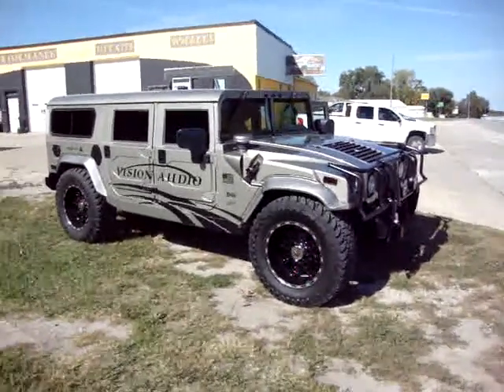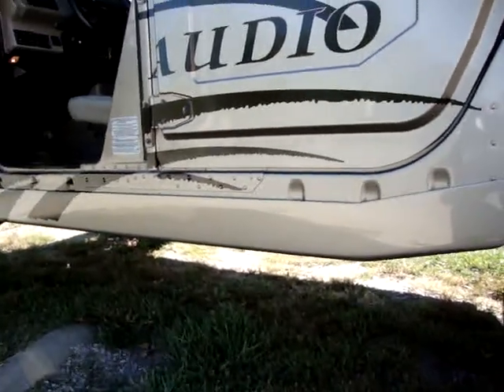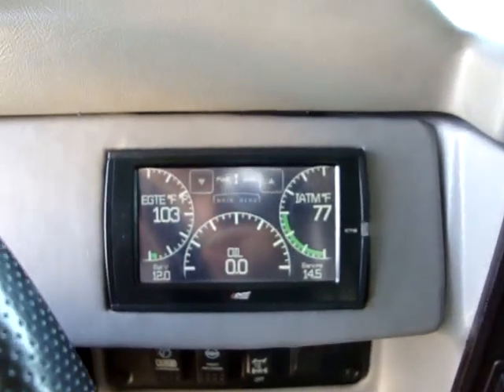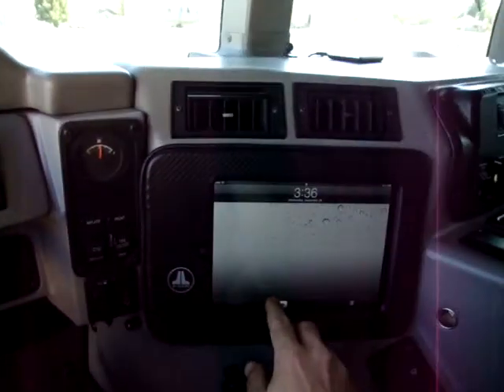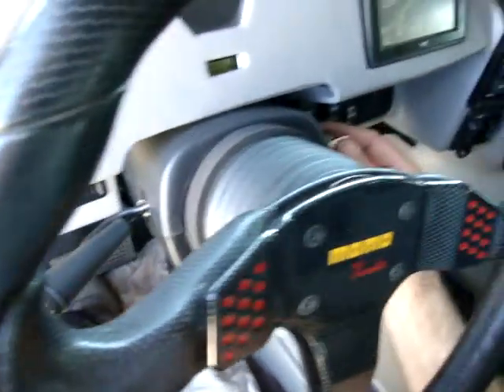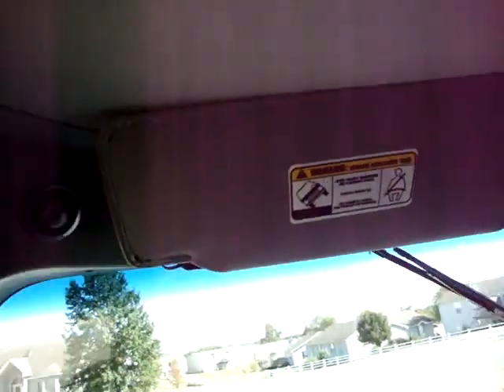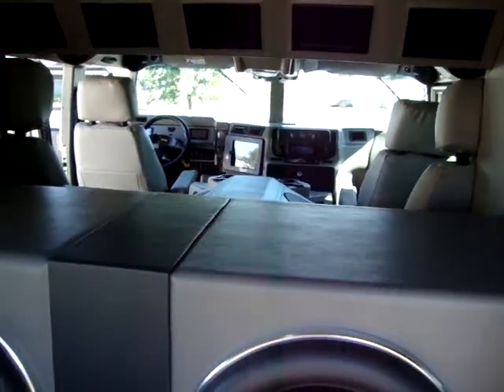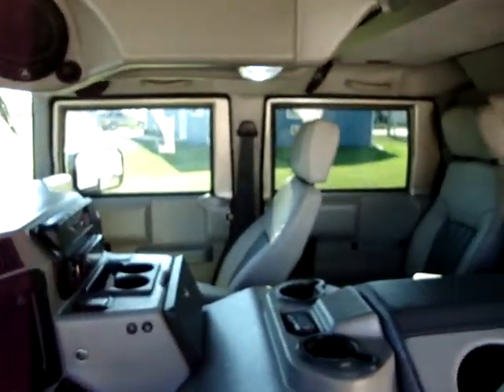Vision Audio Cameron MO 2003 Hummer H1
Every year Vision Audio selects a new vehicle and transforms it into a tall and loud machine not to be reckoned with. This year the choice was a 2003 Hummer H1 purchased in Arizona, and we went big! First we started by replacing the factory tires and wheels with 22" XD wheels wrapped with 40" Toyo open country mud terrain tires. Then we  smoked out all 18 of the exterior lights and replaced the headlight with a set of High Intensity Discharge bulbs. We added the custom riveted fender flares. Updated the mile marker hydraulic winch and of course tinted the windows with our high performance lifetime warranty tint.JL Audio was the Speaker of choice again topping out at 23 speakers which consists of 2 W7 subs, 1 W3 sub, 2 sets of ZR components 1 set ZR 8" mid drivers, 1 set of C5 components and 2 sets of Marine speakers. JL Audio was also the choice to wire and power the speakers 3 HD amps and 3 of the new XD amps. Hushmat was the choice to keep the rattles and road noise at distance with ultra sheets and  foam sheets. Nesa helped with the 5, 7" TV's. With the increasing popularity of Apple's iPad we had to have one, The iPad2 is the main audio and video processor installed in a custom dash pad for the driver. JVC is the video controller for the system with its AVX77 in dash DVD unit. We converted the standard rubber floors to a high grade carpet. Installed two tone leather front and rear with heat on the seats. The old school looking dash is a thing of the past thanks to Edge Products, in place of those old analog gauges are two of the new CTS 4.3" monitors with each monitoring 4 different functions. The interior is brightened by Putco's  interior led light kits. Final graphics were designed and applied by Creative Image in Maysville MO. We updated and upgraded this 2003 Hummer H1. We used this truck as our personal show vehicle for the 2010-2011 show schedule. A few of the items not mentioned in the video are, there is a full Under Armor skid plate, and the power of the 6.5L diesel was upgraded by Predator Power!